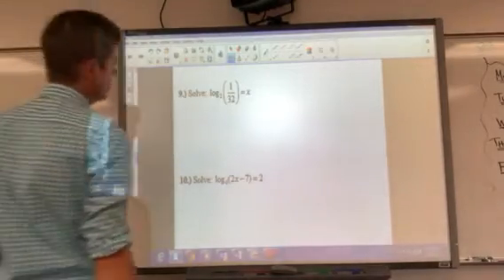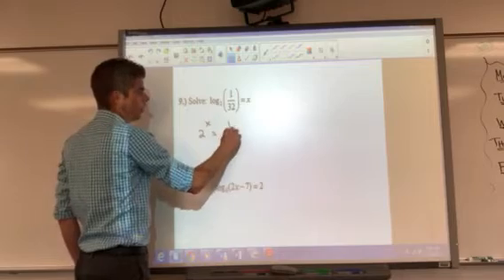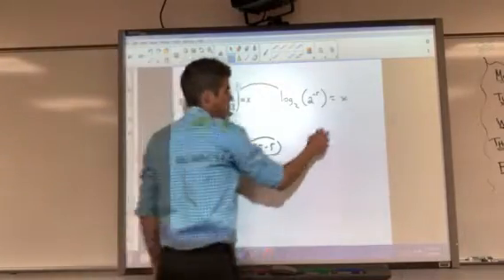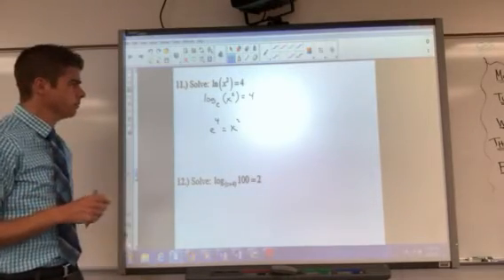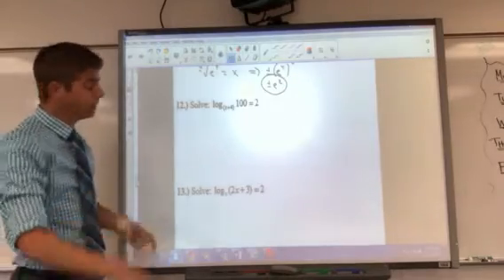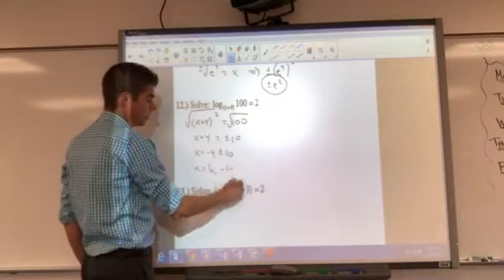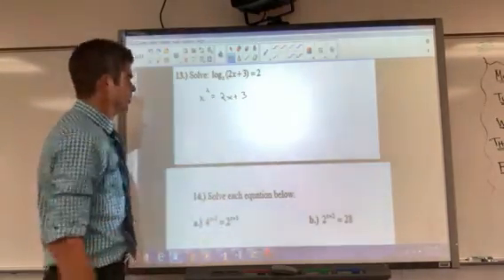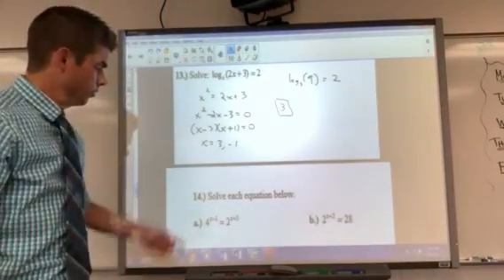HPC video #2. Exponents/log equations